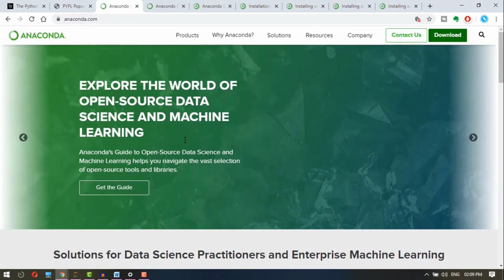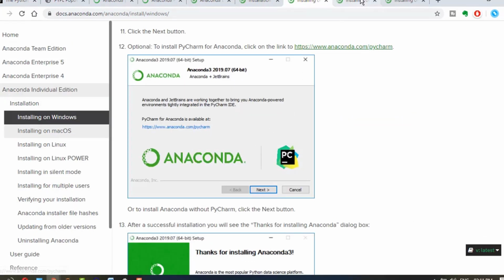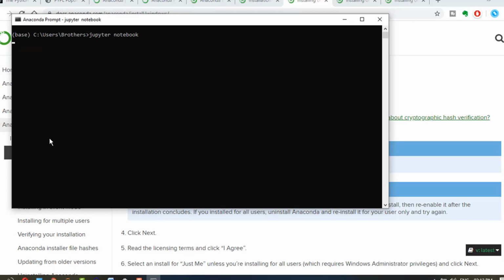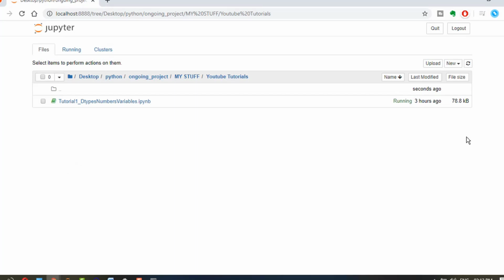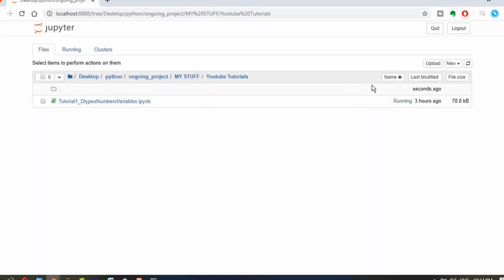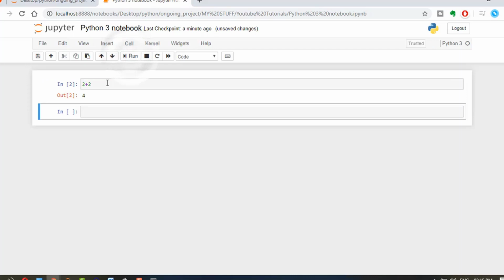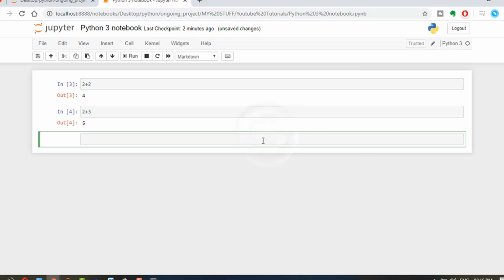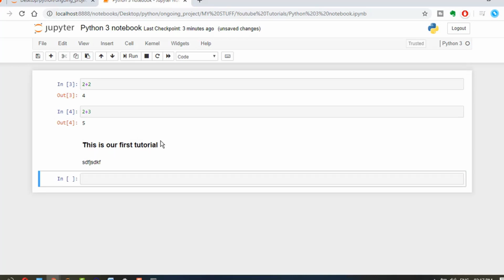Python Installation and Setup | Python Tutorial Series #1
In this video, we will see why we should learn python and how to set up the environment for coding in python. We will also see the interface of Jupyter Notebooks which we are going to use to write our code for the rest of our course.